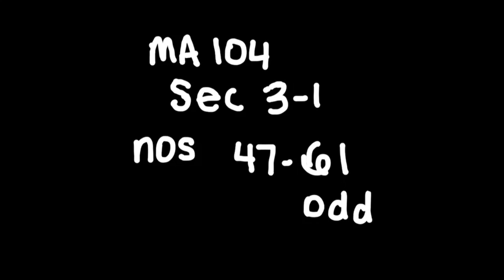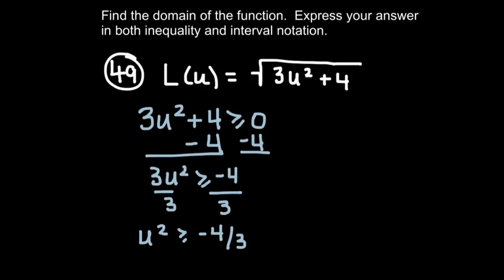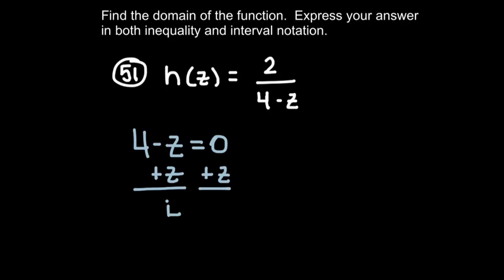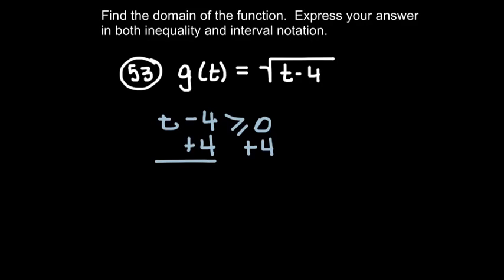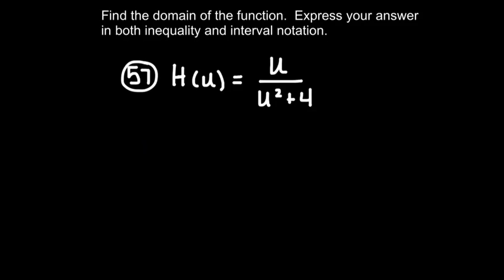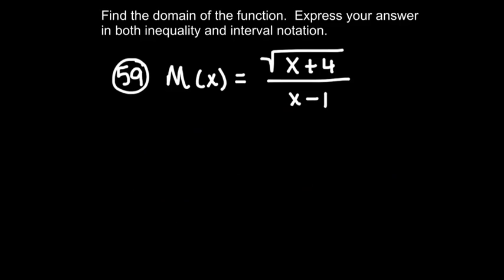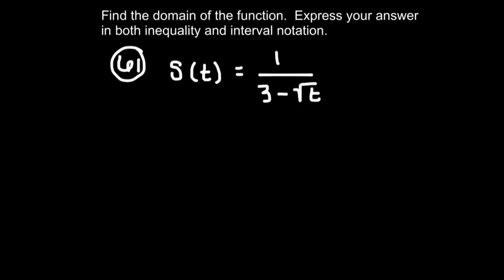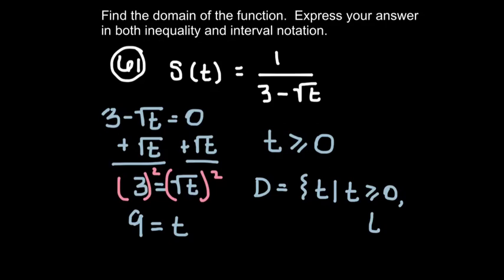MA 104 Sec 3-1 nos 47-61 odd